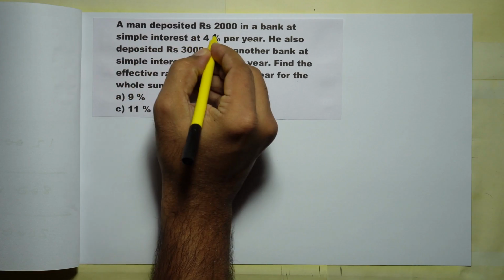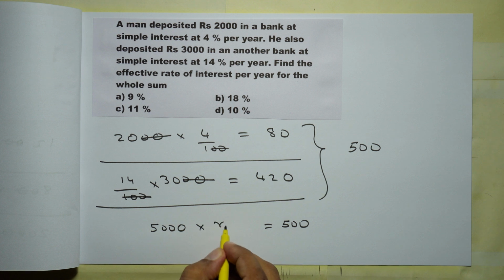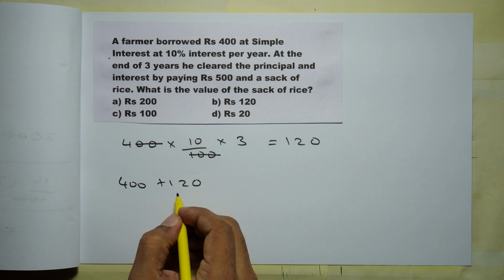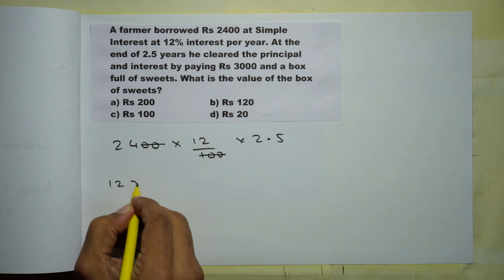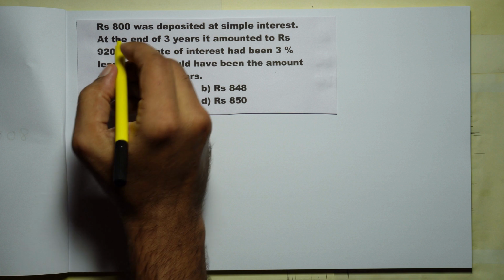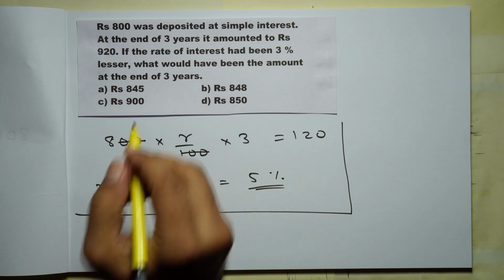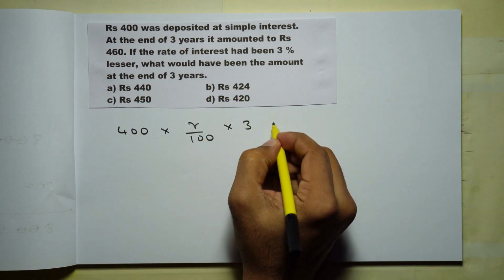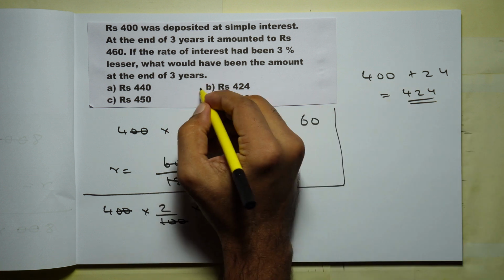Simple Interest : 6 to 10